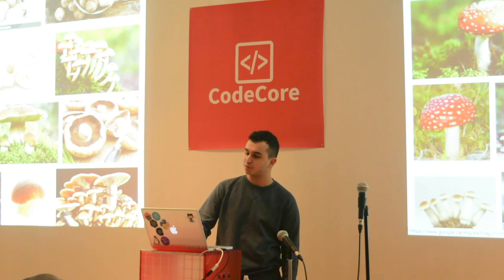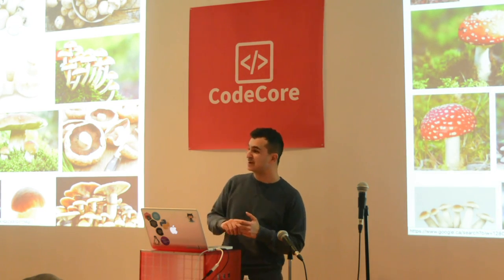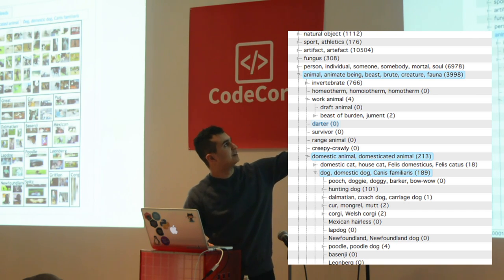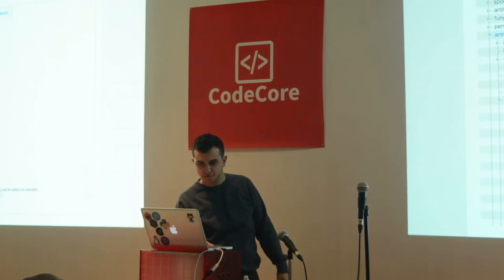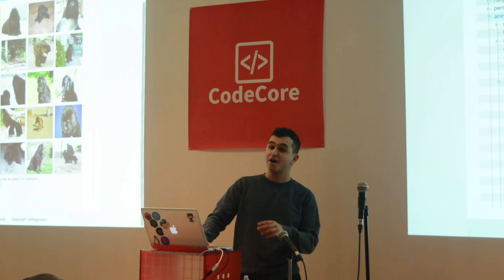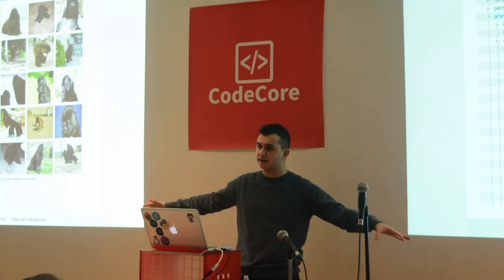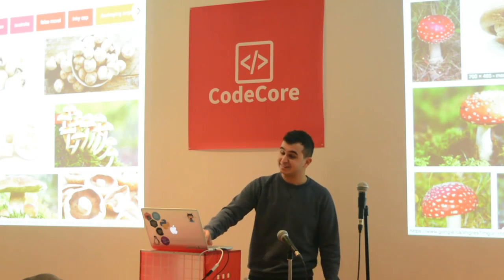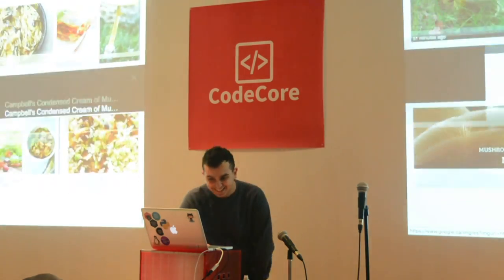Cleaning Data: A Story About Mushrooms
A cautionary tale about cleaning datasets, featuring mushrooms!

Recorded at CodeCore Vancouver for an Intro to Machine Learning workshop.